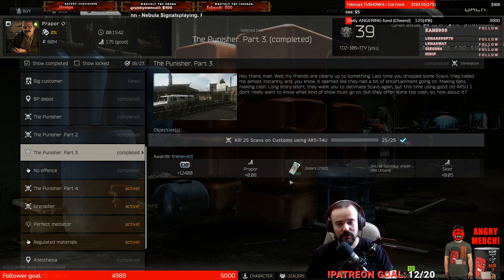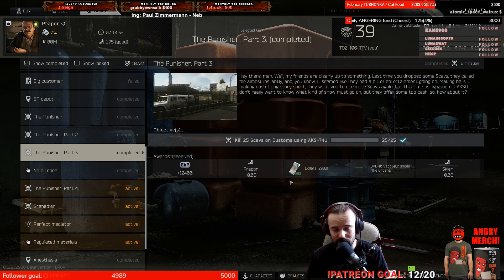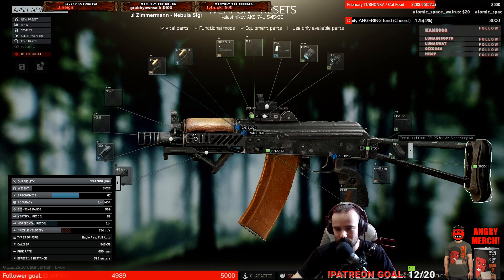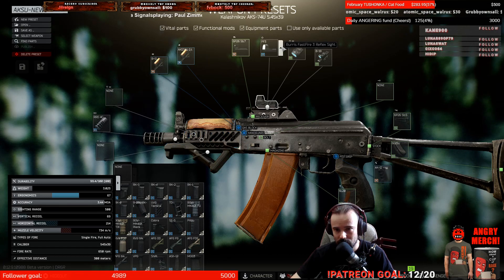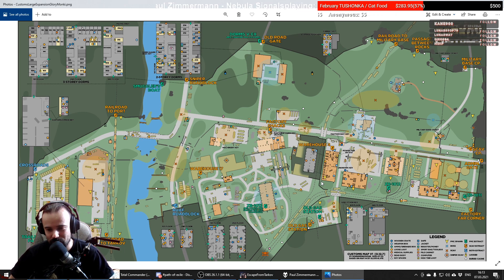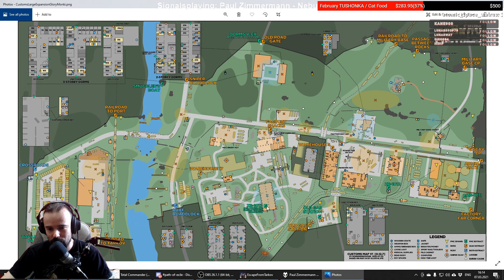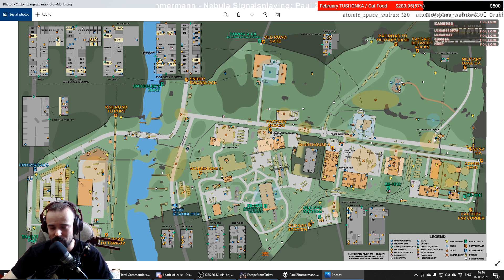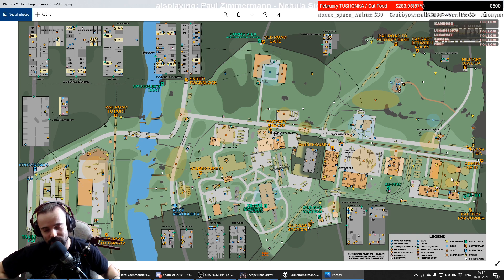The Punisher Part 3 Task CHEAP AKS-74U & Scav Locations - Escape from Tarkov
Hello dudes! And welcome to a new guide for PUNISHER PART 3 with a cheap AKS-74U build and scav locations!